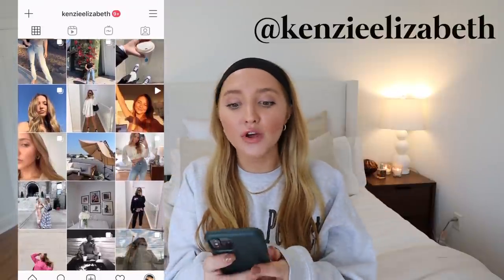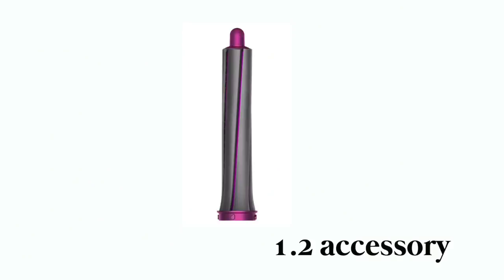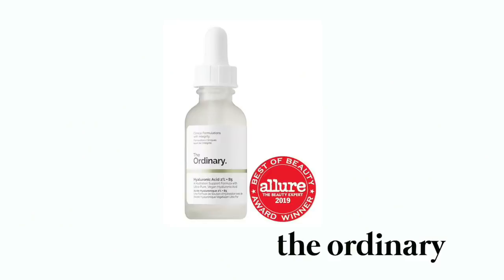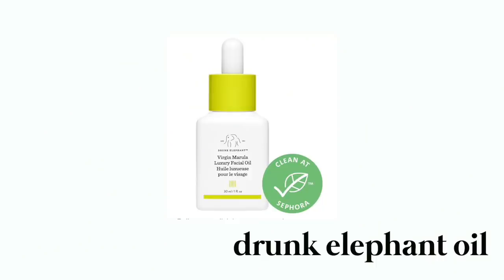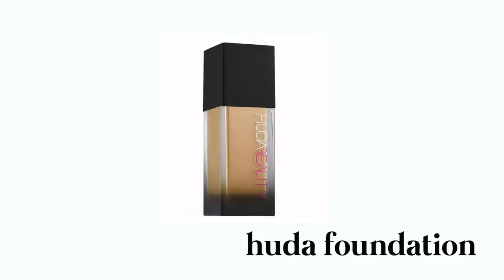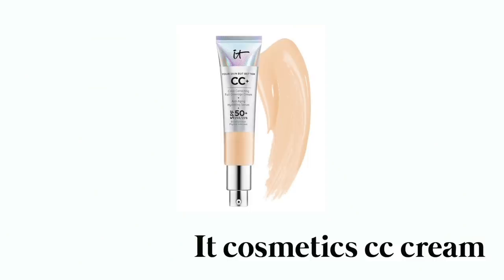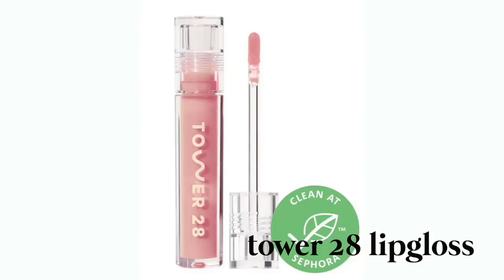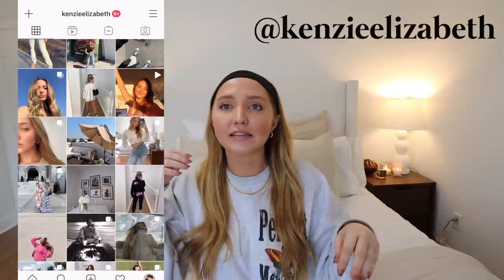MY SEPHORA FAVORITES | what you need at sephora *SALE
sephora favorites! sephora sale favorites!